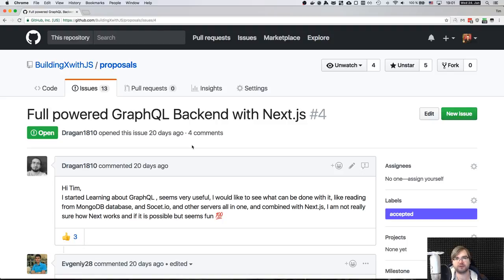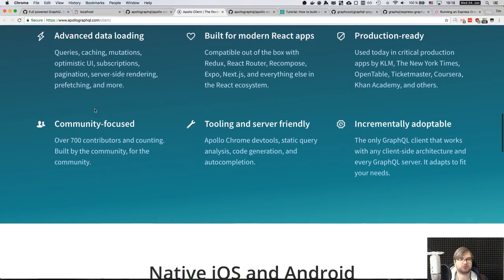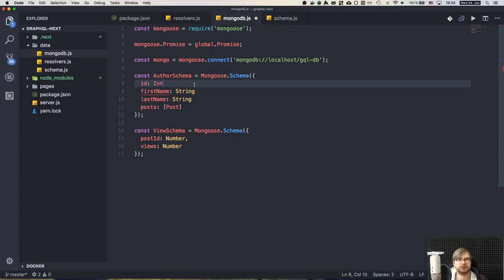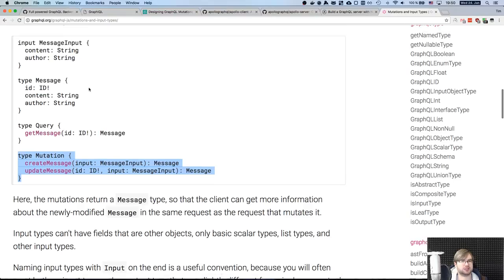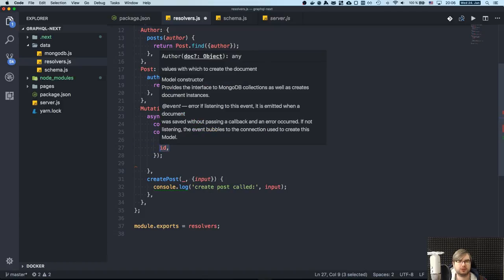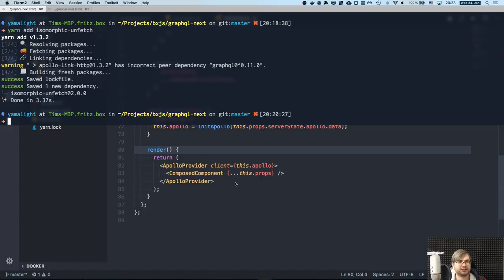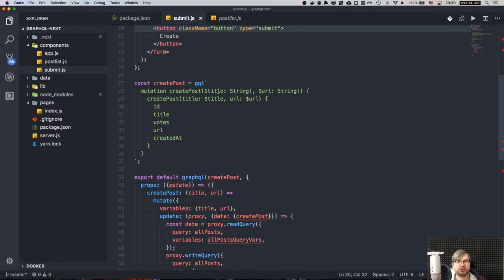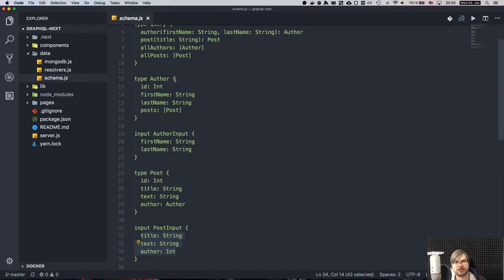BxJS Livestream - Coding a GraphQL Backend with Next.js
In this livestream I build a simple web app that has GraphQL endpoint with data from MongoDB and exposes UI via Next.js.